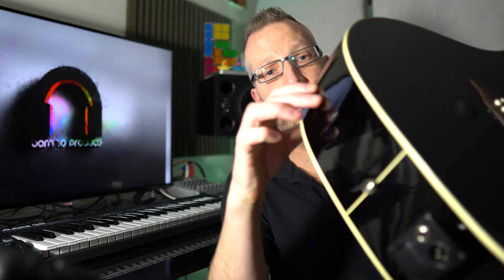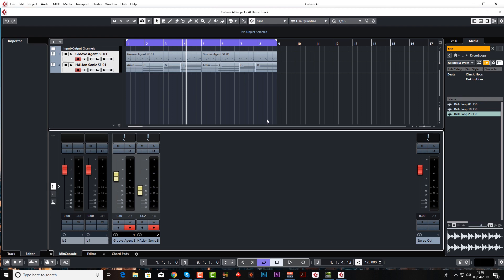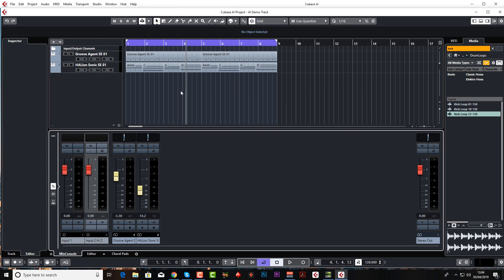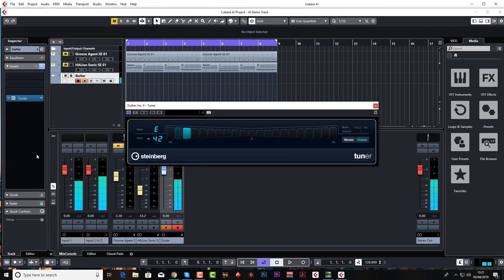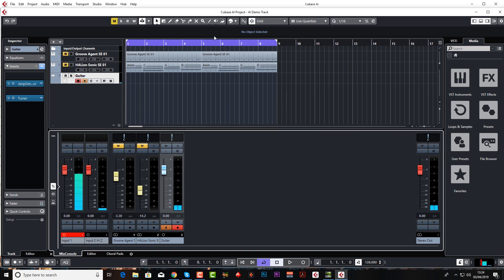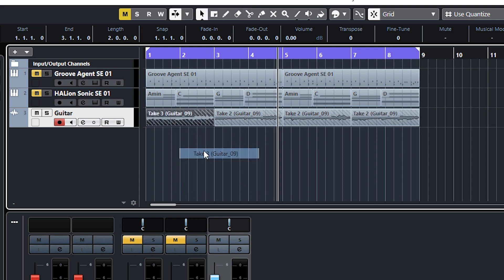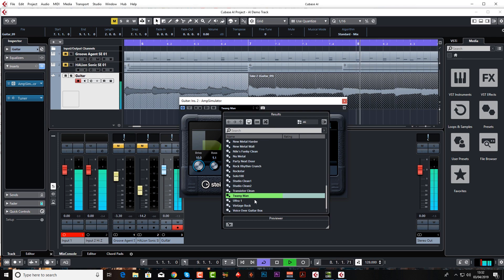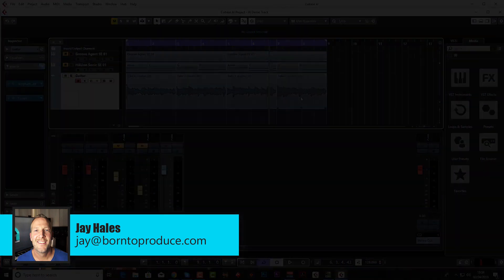Getting Started In Cubase AI LE Elements Lesson 4 of 6 - Recording Guitar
This Cubase 10 tutorial for beginners teaches you how to get started even if you have never used Cubase before. This course is a basic version of our FULL course where Jay Hales and Jon Merritt of Born To Produce show you 'How To Make A Track' from start to finish, from absolutely nothing - right through to the final mixdown and master. This online Cubase tutorial course is ideal for beginners or intermediates and teaches you not only Cubase but music production as well. Our online video lessons are short, fun and easy to follow so come and dive in with us and turbo charge your music production skills today!

Want to learn to record and process vocals n Cubase 10 - Checkout this course

Cubase AI LE Elements